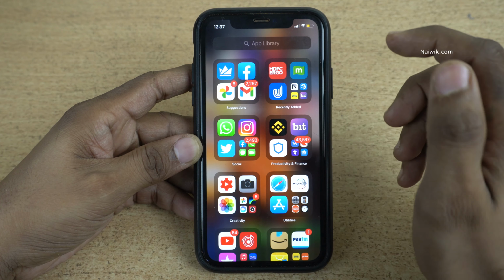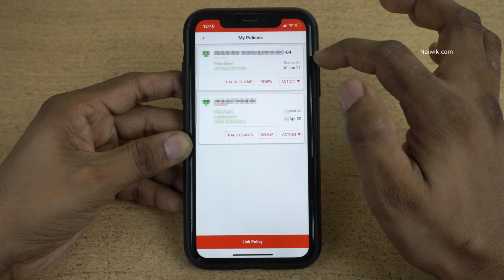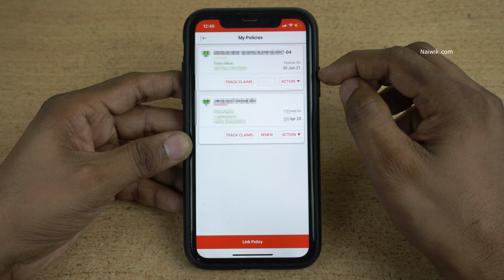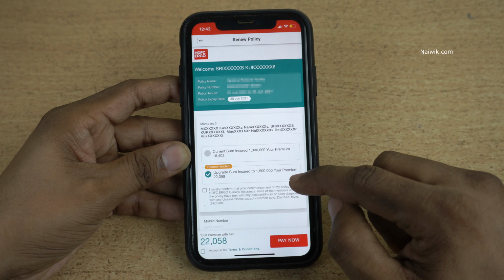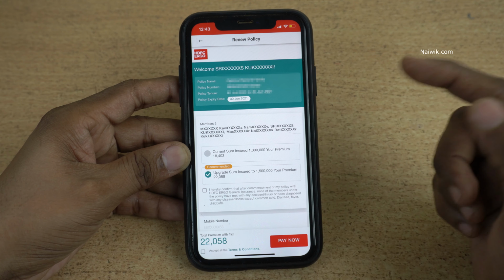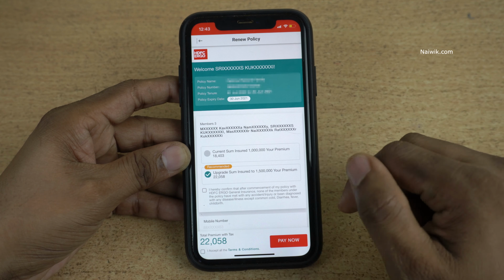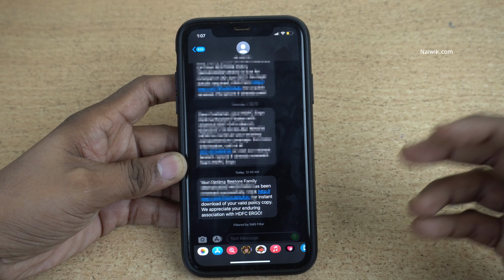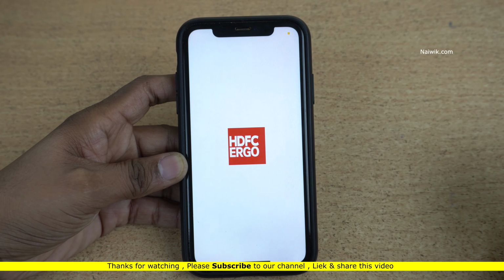How to renew HDFC Ergo Health insurance on Mobile app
How to renew HDFC Ergo Health insurance on Mobile app || HDFC Ergo Optima restore renewal online